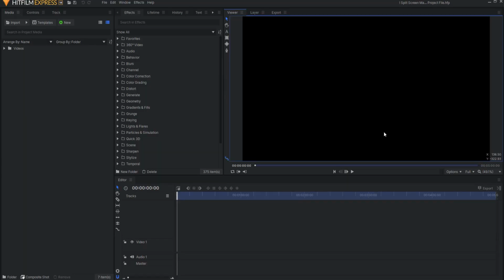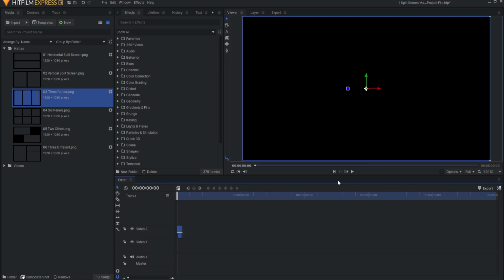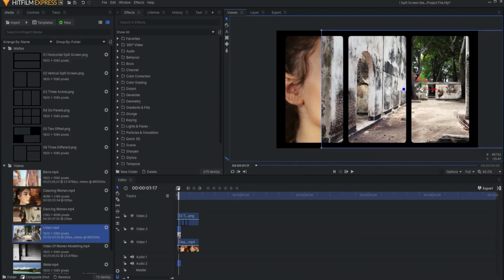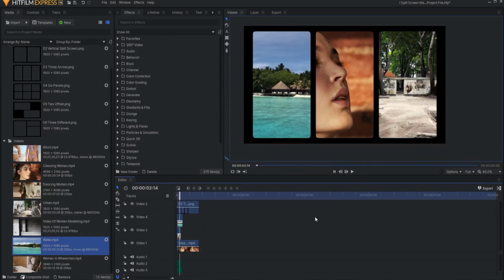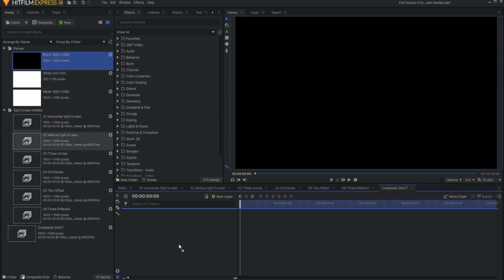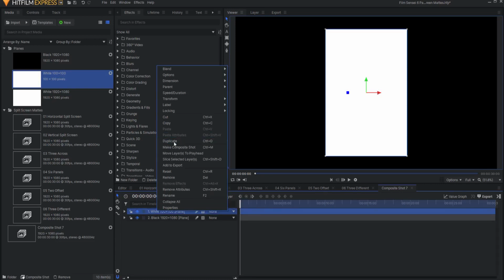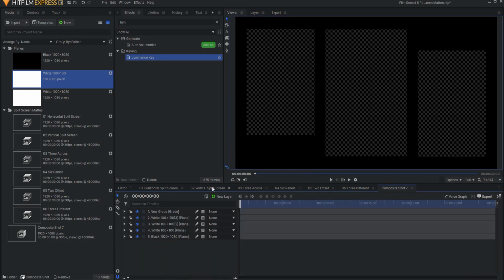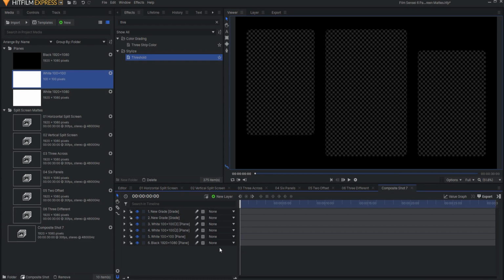FREE Six Pack of Split Screen Mattes | HitFilm Express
In this video, I am giving away six free split screen mattes (plus one bonus)! Also, I show how to use them in HitFilm and how to create more personalized split screen mattes as well.

Videos:
Woman in Wheelchair Video by Marcus Aurelius from Pexels
Dancing Woman Video by cottonbro from Pexels
Cleaning Woman Video by cottonbro from Pexels
Bikini Video by Tim Savage from Pexels
Water Video by Asad Photo Maldives from Pexels